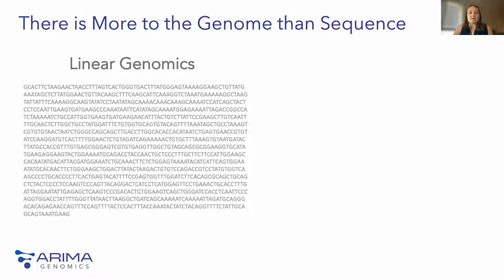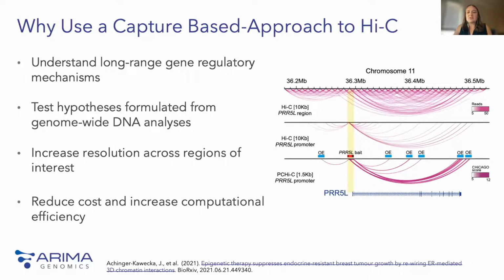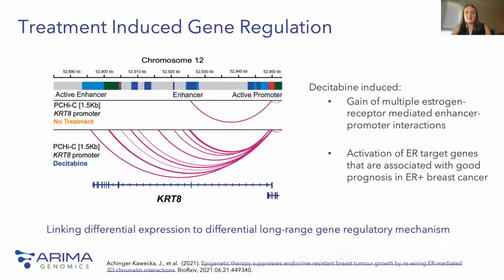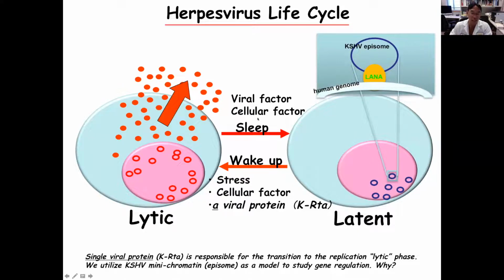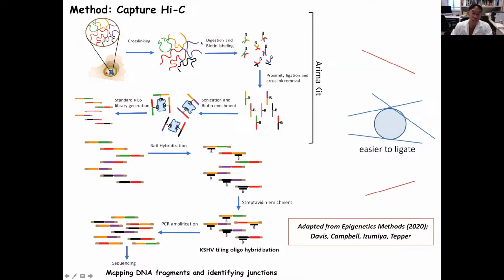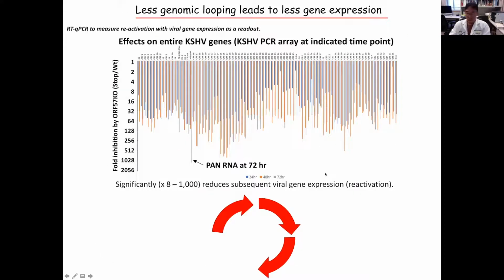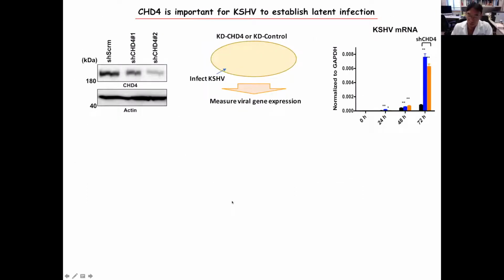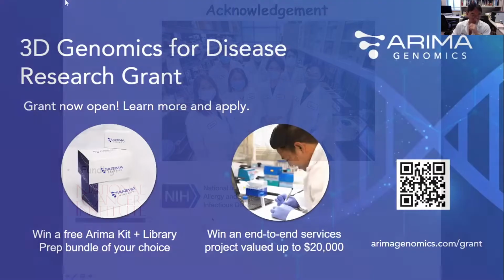Characterizing the 3D Genome in Viral Infections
Kaposi sarcoma-associated herpesvirus (KSHV) is a human herpesviruses that is known to cause several diseases, including Kaposi sarcoma, primary effusion lymphoma, and AIDS-related multicentric Castleman disease. KSHV establishes a latent infection in the cell nucleus, but where KSHV episomal genomes are tethered and the mechanisms underlying KSHV lytic reactivation are unclear.

During this webinar, Dr. Yoshihiro Izumiya will share how his lab used Capture Hi-C to identify KSHV episome tethering sites on host chromosomes and characterize the surrounding nuclear microenvironment of KSHV episomes.